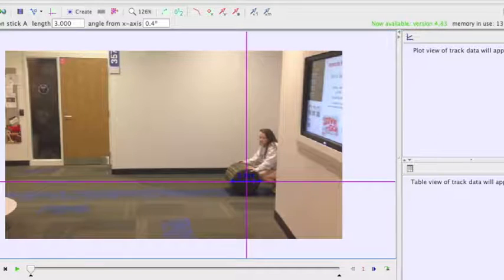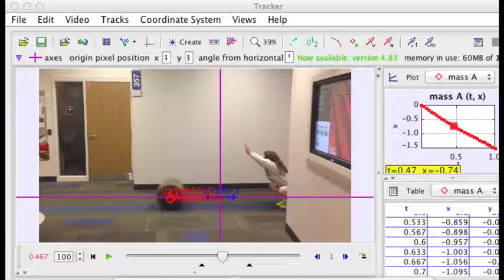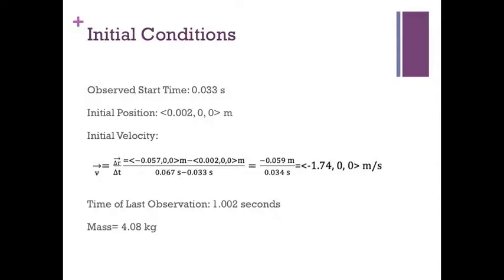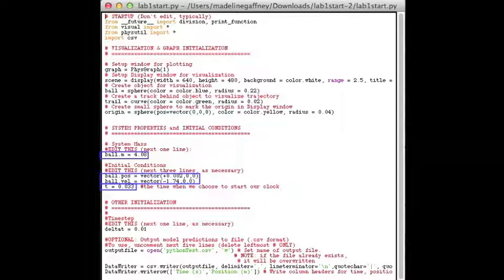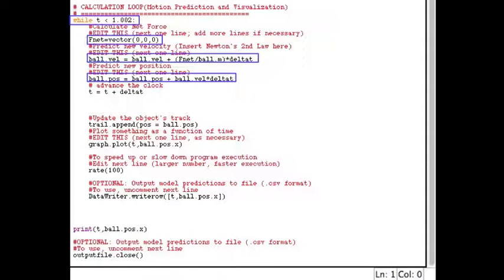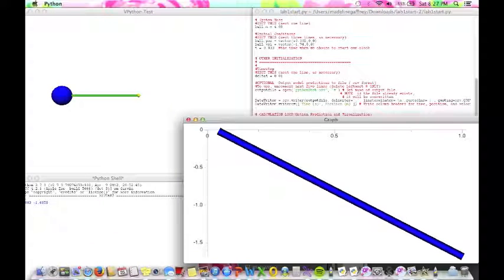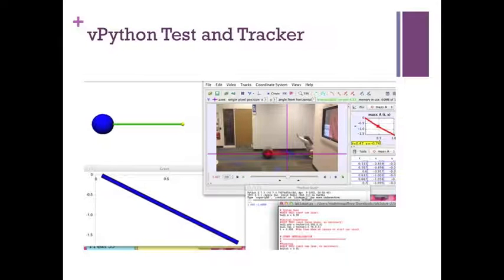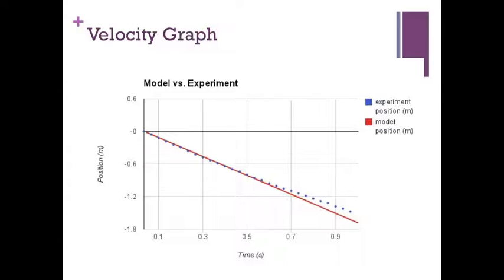Physics Lab 1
Video lab report for Dr. Greco's Physics 2211 class at Georgia Tech.